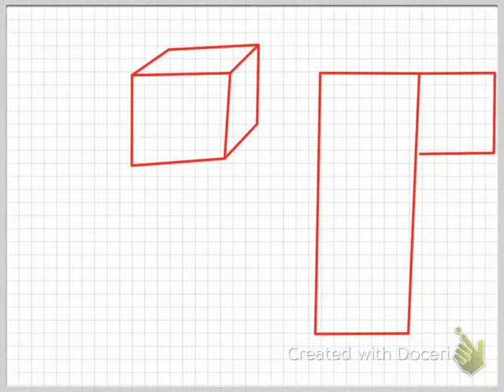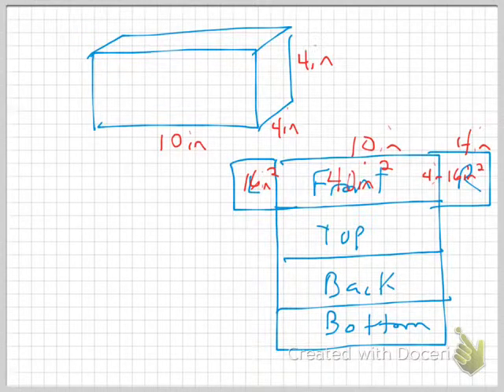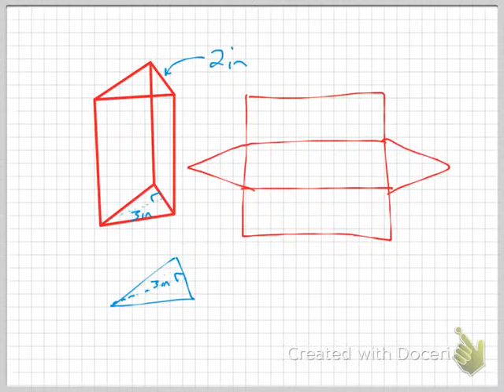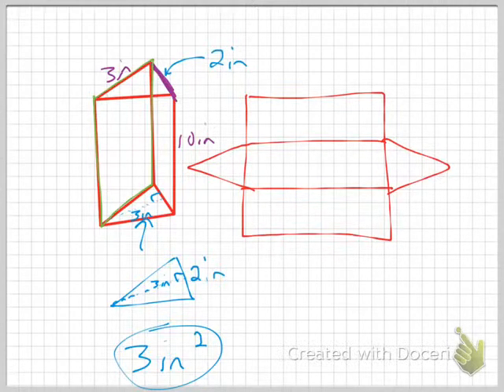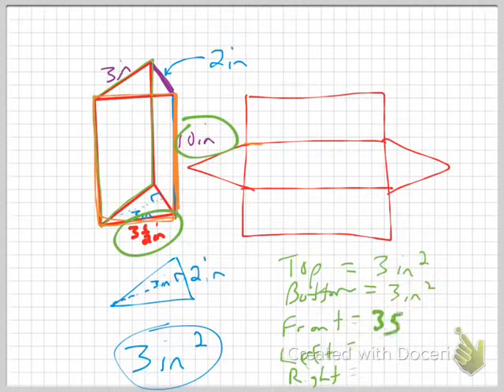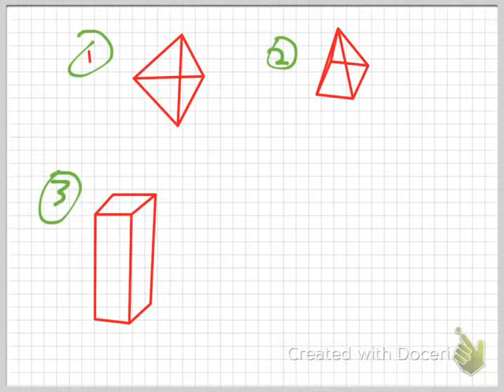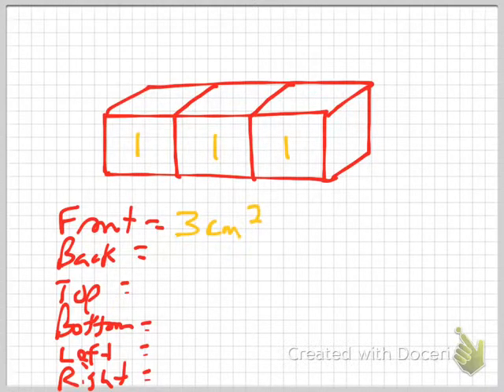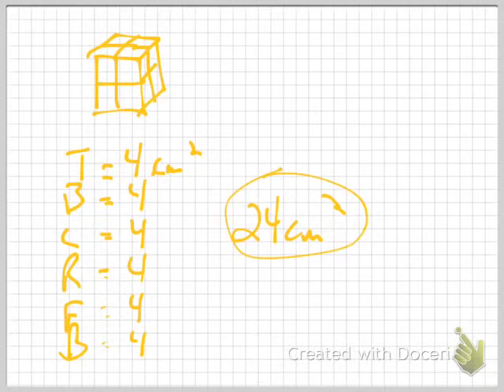WCCA Math 6a Lesson 9 8 Education